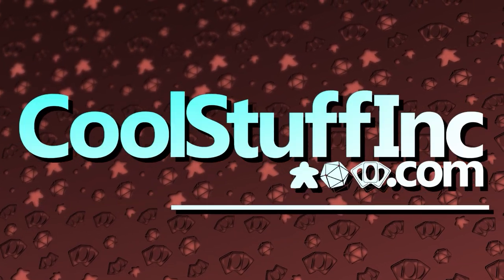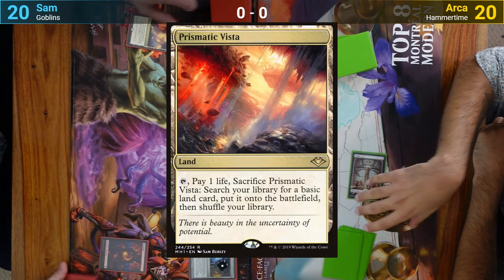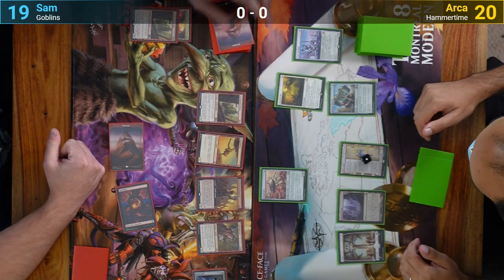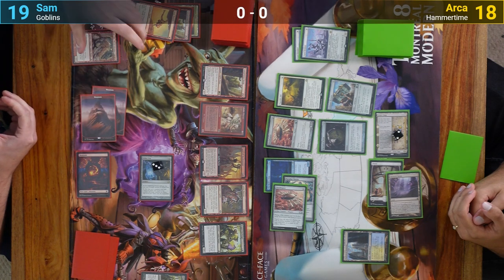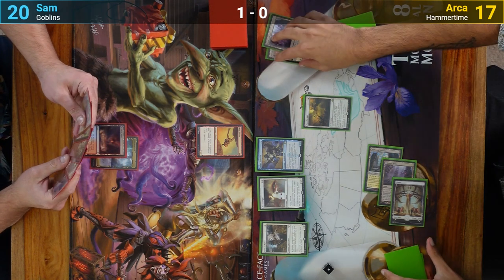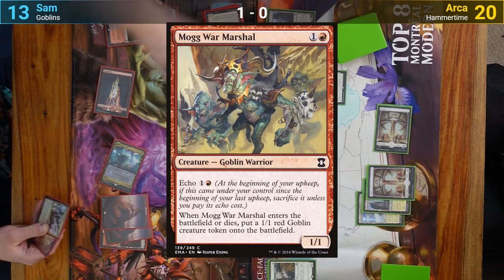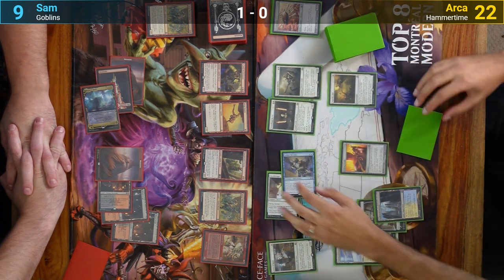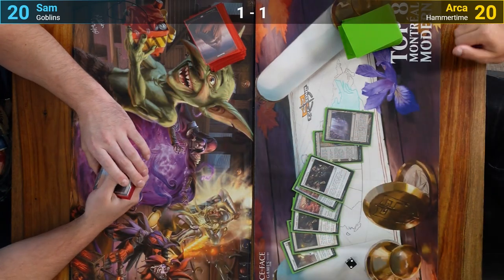Modern with Muddstah #5: Goblins vs Hammertime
Goblins:

►Use the promotional code: MTGMUDDSTAH at CoolStuffInc to get 5% any order, or at ORIGINAL MAGIC ART or at Face to Face Games and MULTIZONE to get 10% off orders of $10 or more! (some exclusions may apply)